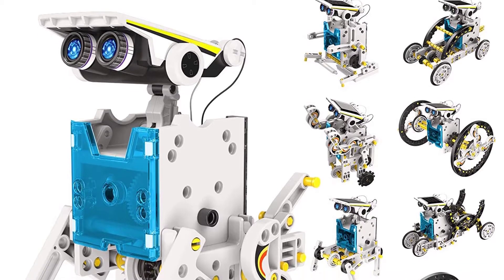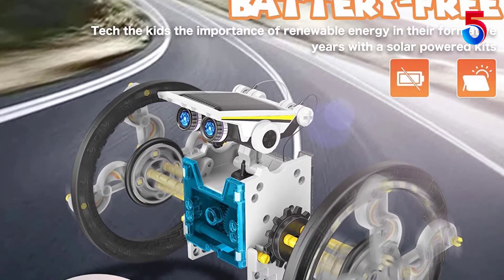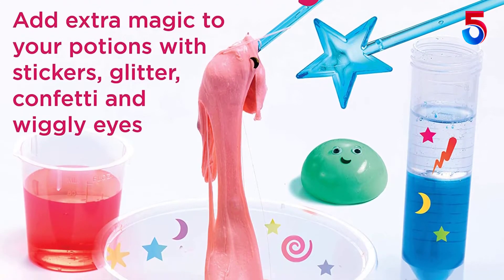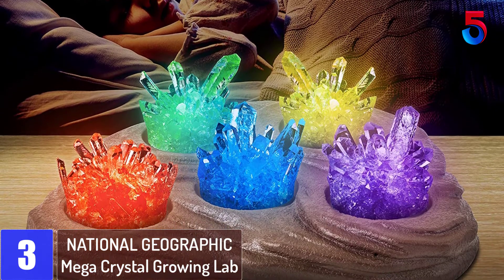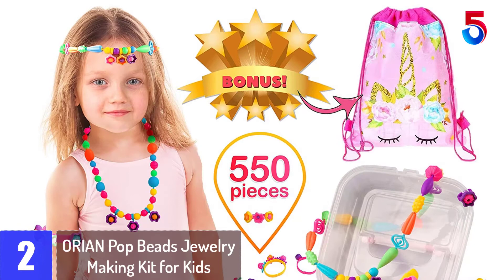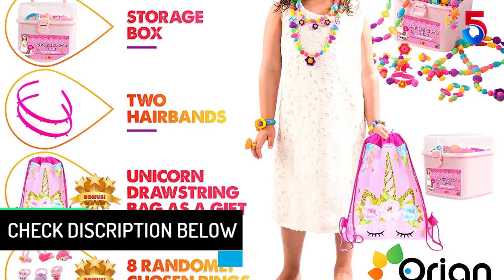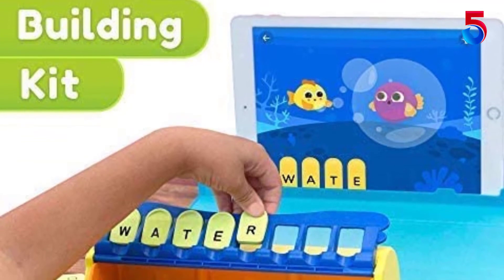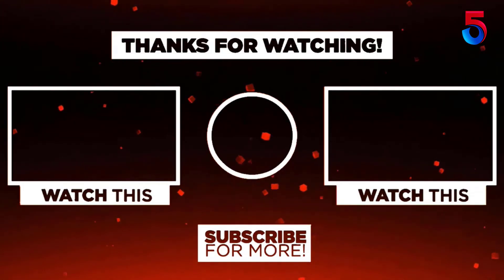Top 5 Best Science Kits for Kids in 2021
▶️5. Loyaa Solar Robot Kits 13-in-1 STEM.

▶️4. Creativity for Kids Science Kit.

▶️3. NATIONAL GEOGRAPHIC Mega Crystal Growing Lab.

▶️2. ORIAN Pop Beads Jewelry Making Kit for Kids.

▶️1. Plugo Letters by PlayShifu.